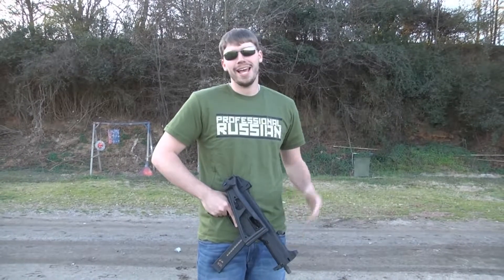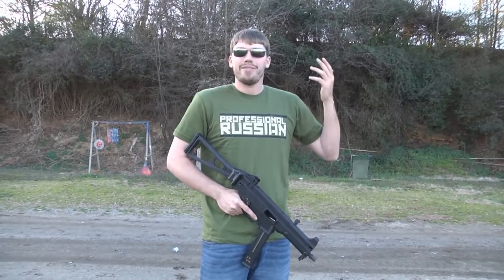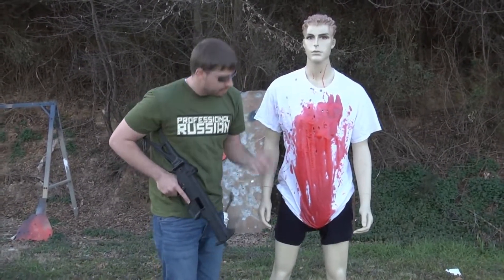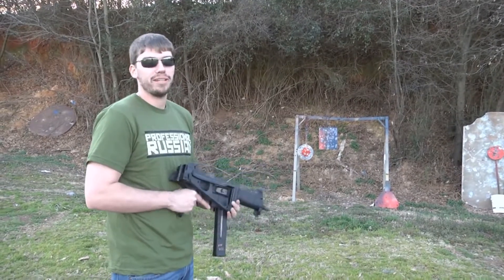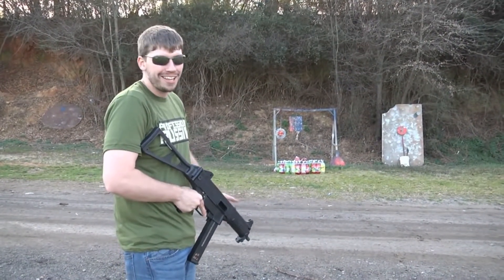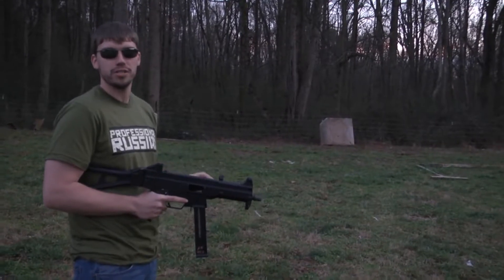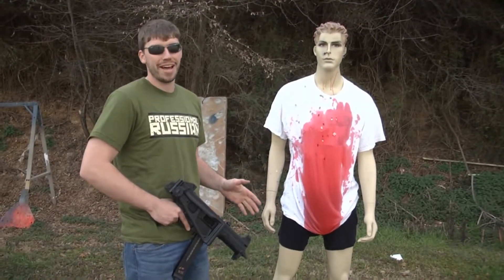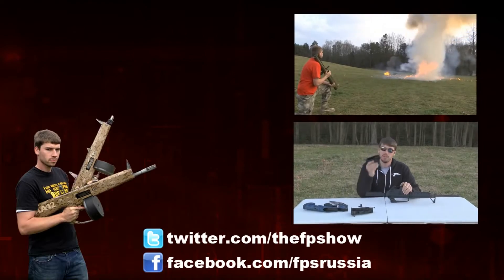UMP45 INCENDIARY AMMO